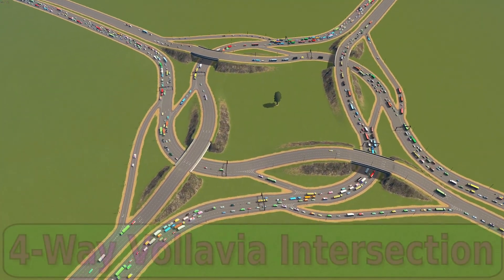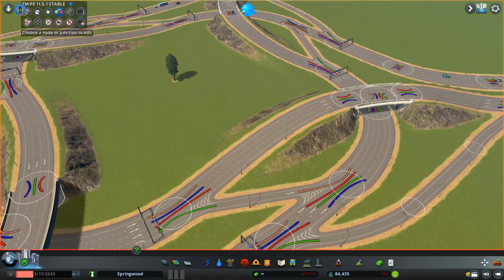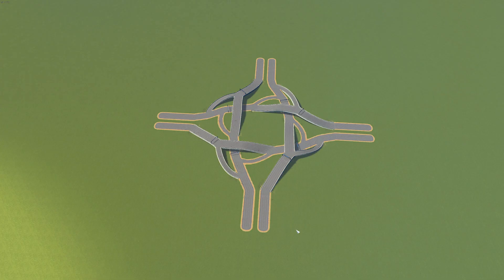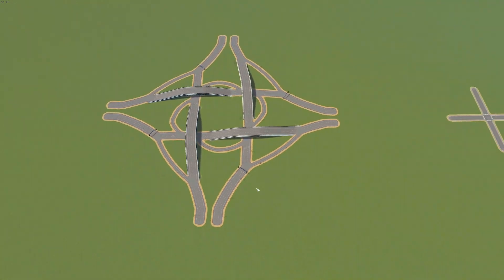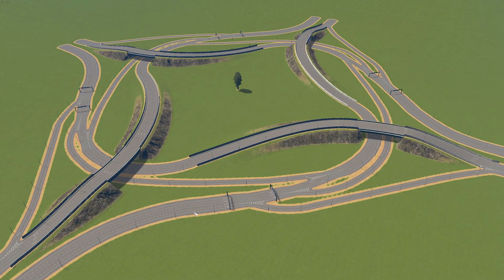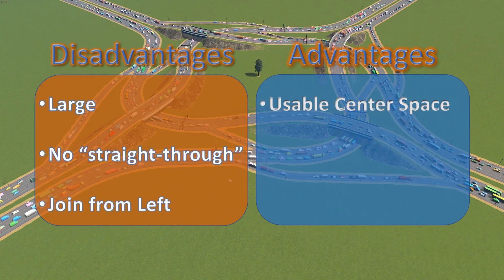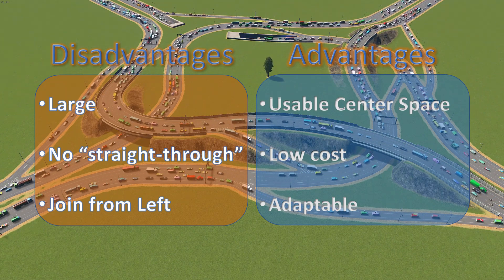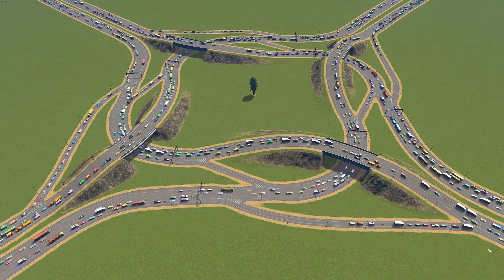Low Cost Interchange, the 4-Way Vollavia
I've been playing with this low-cost highway interchange design recently. It's essentially an inverted Divided Volleyball interchange, but made in the style of a Pinavia. Like the Divided Volleyball interchange, this uses just 4 short single span bridges which means it would be very economical to build and maintain if it were to be built in real world. The main down-side is that a realistic version would have to be quite big as it needs quite a bit of space for realistic curves and inclines.

I have added a few different versions to the Steam workshop. One that uses just the standard roads:

Aside from the divided Volleyball and the Pinavia, another inspiration for this design was this intersection:
by the excellent intersection designer "General Grevious".